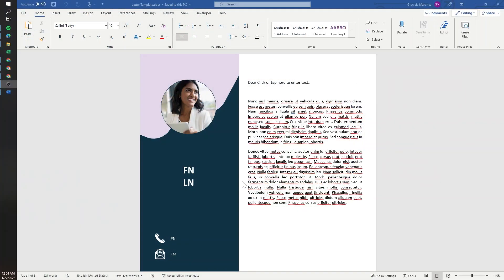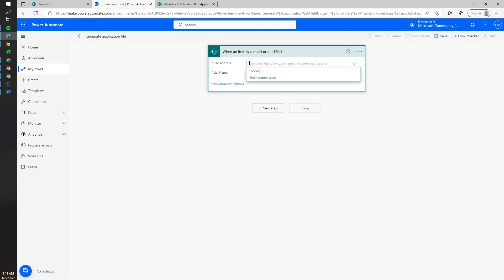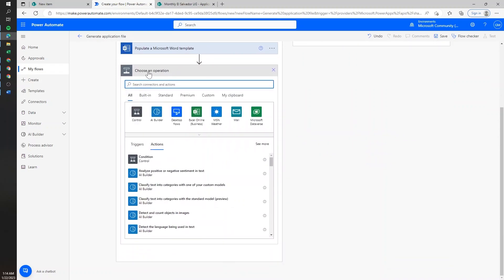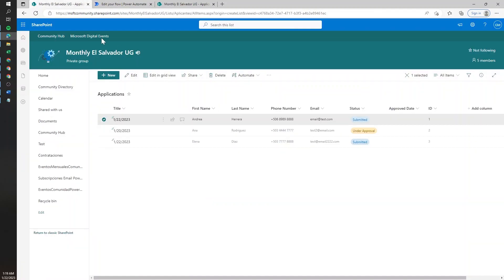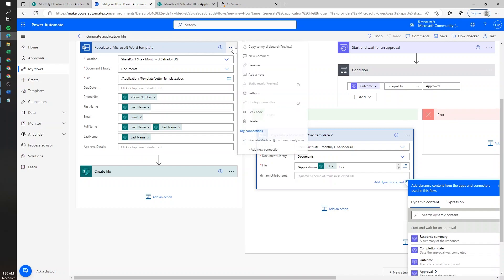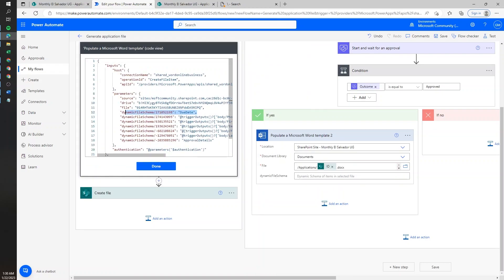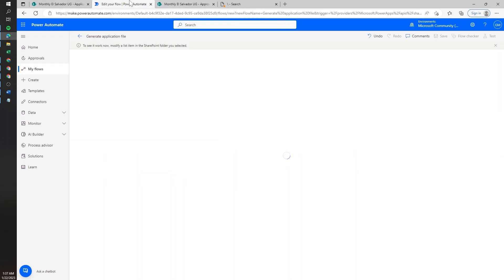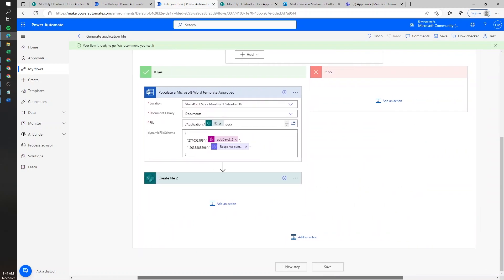Fill out MS Word templates with dynamic files using Power Automate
Learn how to use the "Populate a Word Template" action with dynamic files using Power Automate!